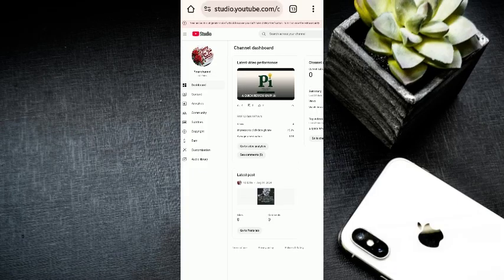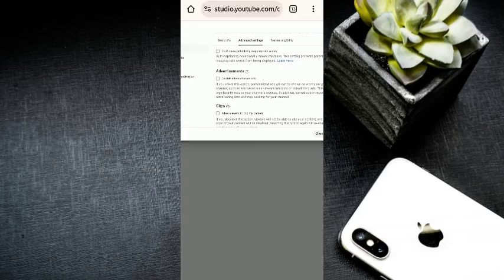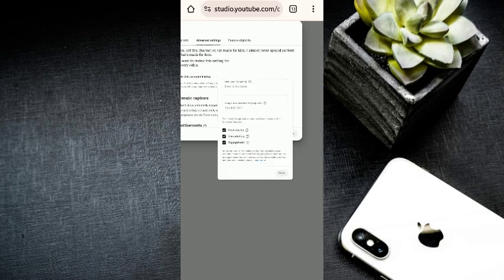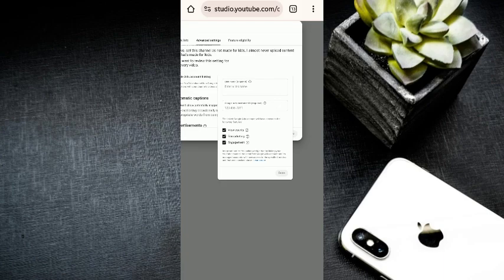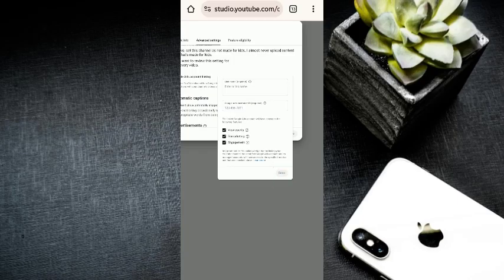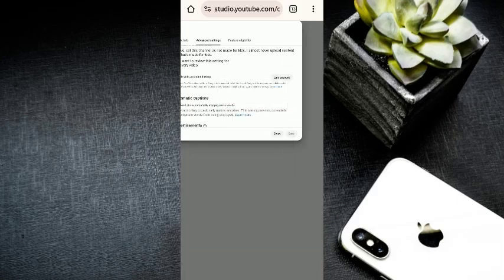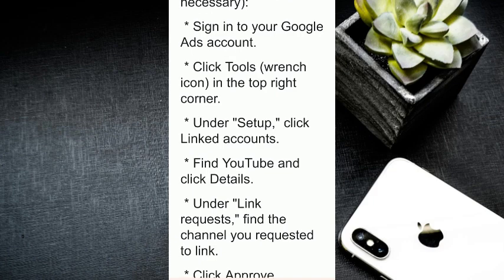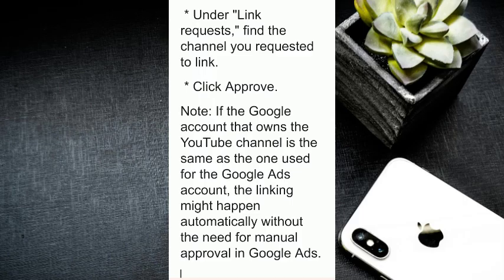HOW TO LINK YOUR YOUTUBE CHANNEL TO GOOGLE ADS ACCOUNT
In This Video, you will learn about HOW TO LINK YOUR YOUTUBE CHANNEL TO GOOGLE ADS ACCOUNT